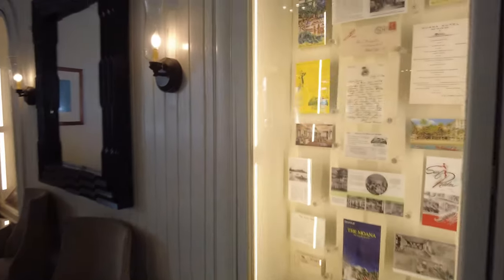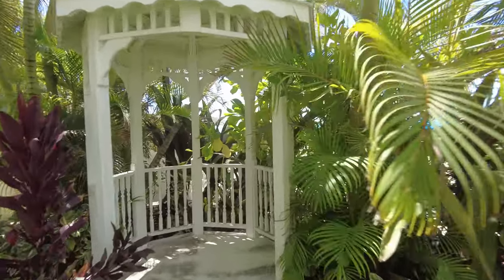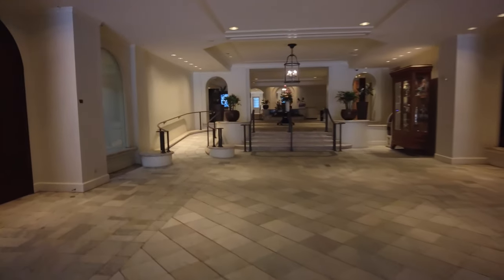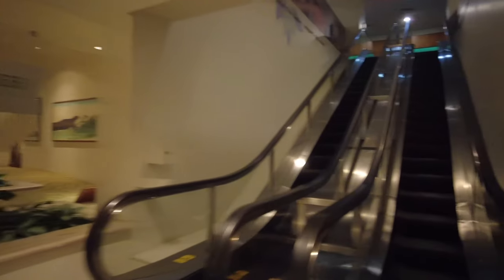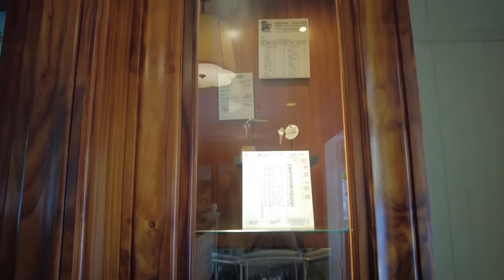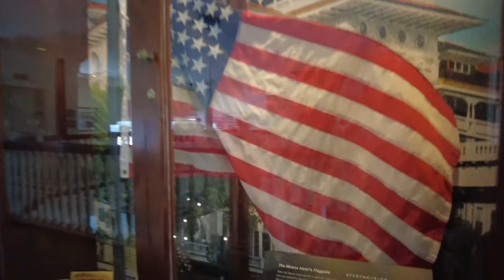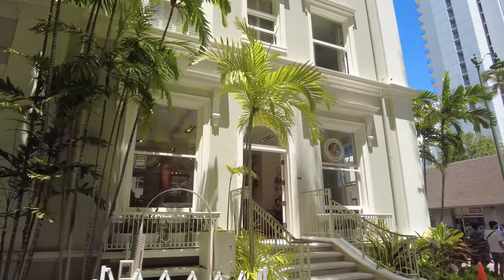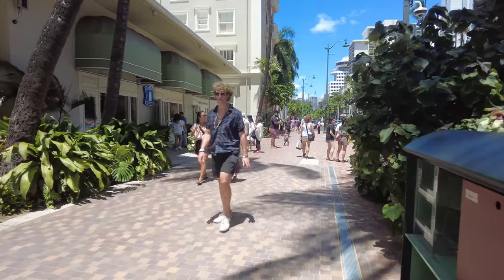4K Walking Tour of the Moana Surfrider Hotel in Waikiki (Narrated)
Join me for a awesome 4K walk through the first lady of Waikiki the Moana Surfrider is a Westin Resort Spa and hotel on the beach of Waikiki in Honolulu Hawaii on the island of Oahu. It's in glorious 4K and we will walk through the lobby and second floor of this historical hotel. The hotel was the first hotel in Waikiki and has upgraded nicely to modern times with modern amenities. We will visit the beach bar under the mighty Banyan tree that shades it. The hotel was built in 1901 and is situated in the heart of Waikiki at 2365 Kalakaua Ave.